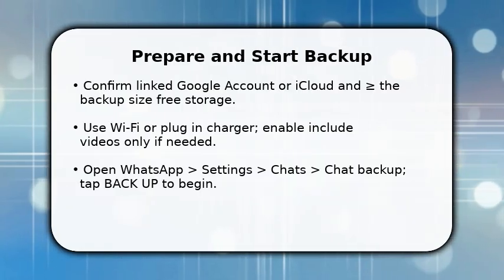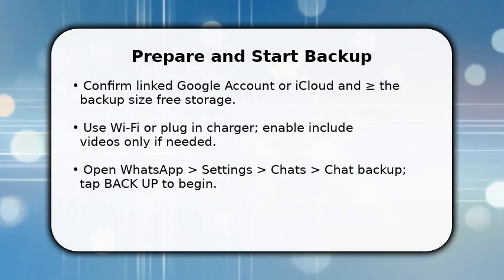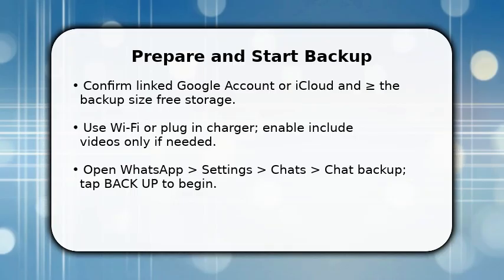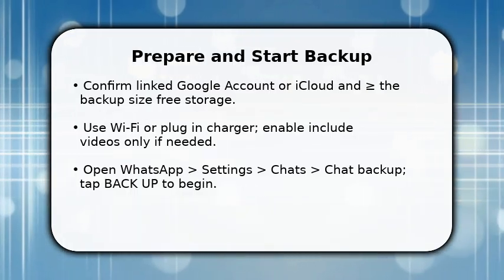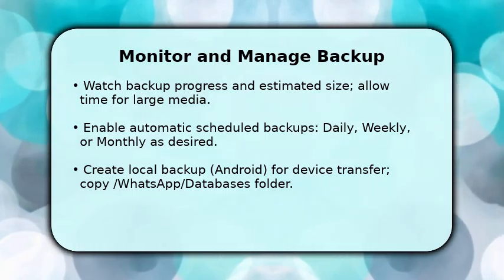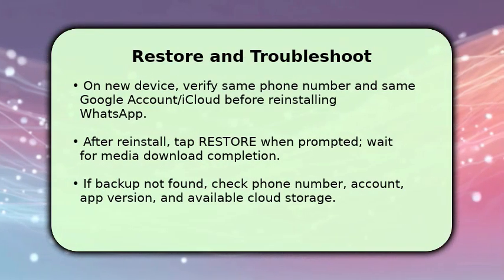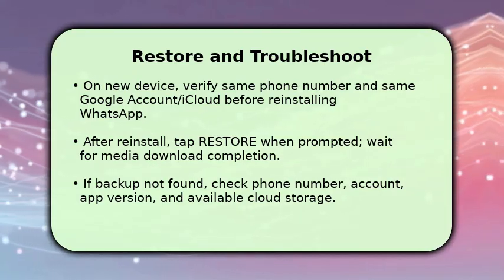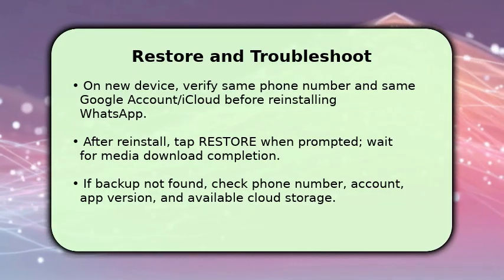How to Get Backup of Whatsapp (only Way)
Learn the essential steps to recover your WhatsApp backups, including verifying backup settings and restoring messages. This guide is crucial for anyone looking to retrieve their lost conversations.